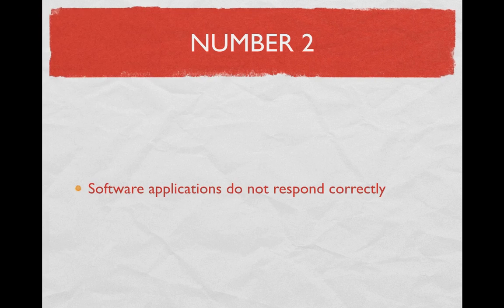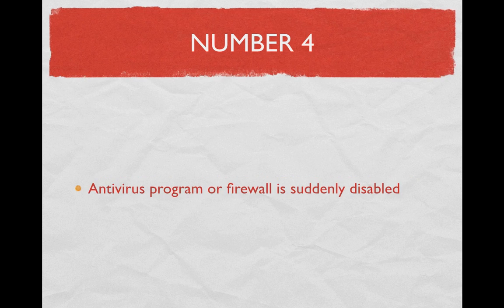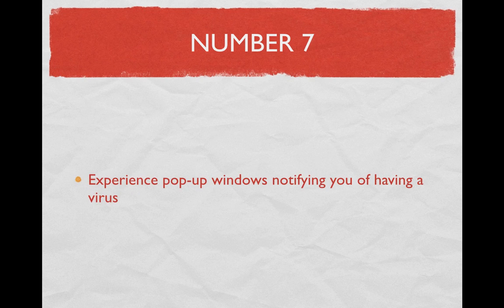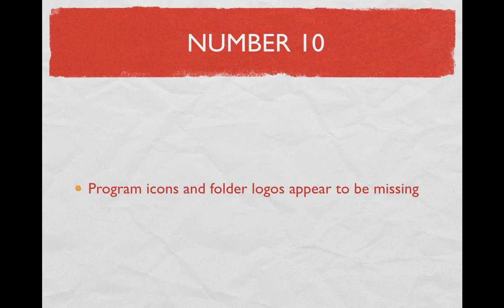10 Signs You May Have A Virus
Jon Andrews, Social and Digital Media Manager for Redport Information Assurance shares 10 of the many different signs regarding viruses on your computer and how you can detect if you might be a victim.